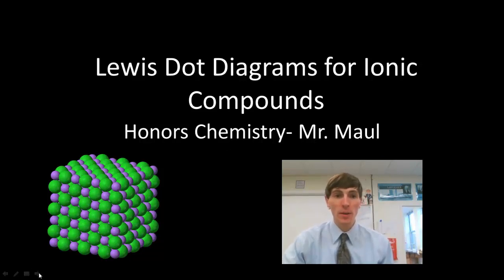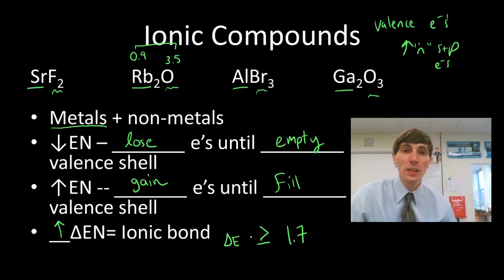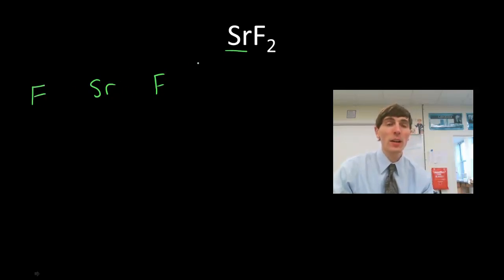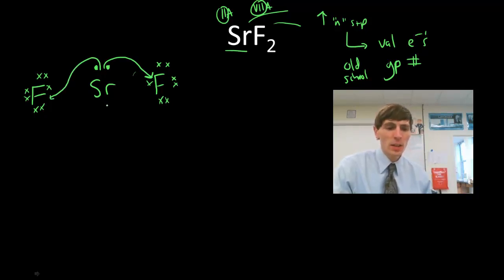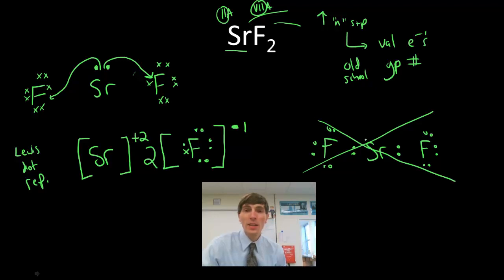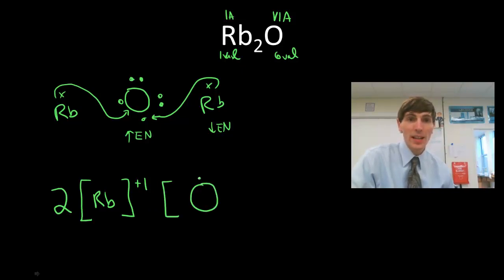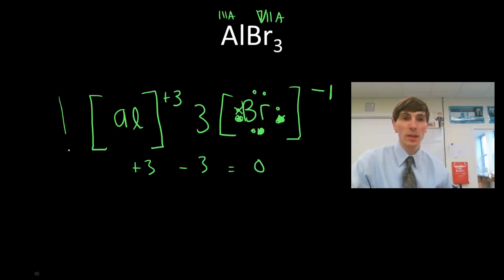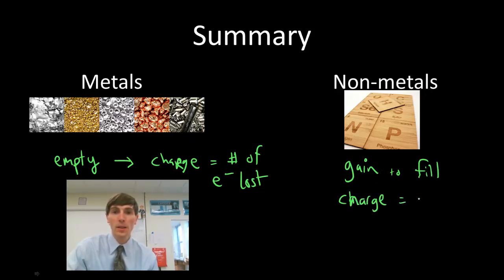Honors Chemistry- Lewis Dot Diagrams for Ionic Compounds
I demonstrate how to draw Lewis Dot Reps for Ionic Compounds